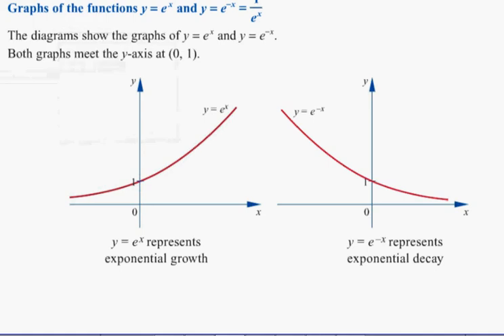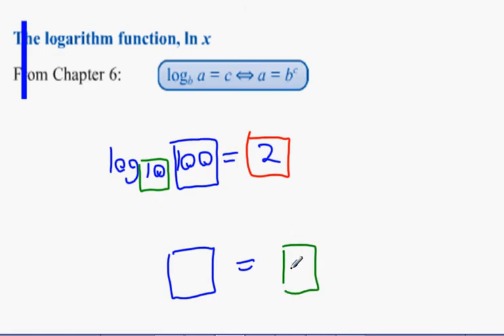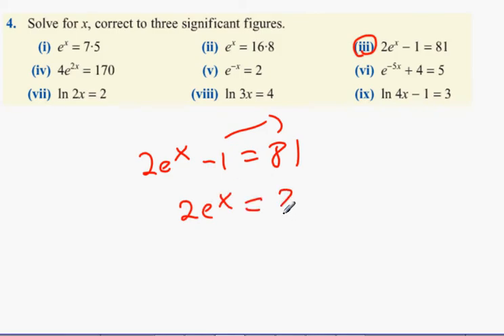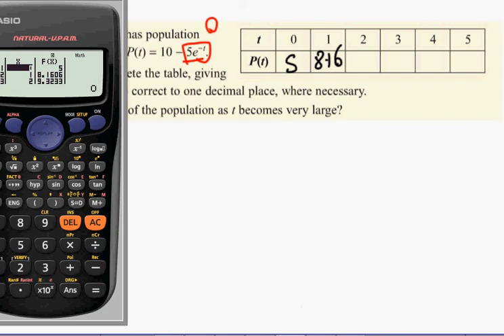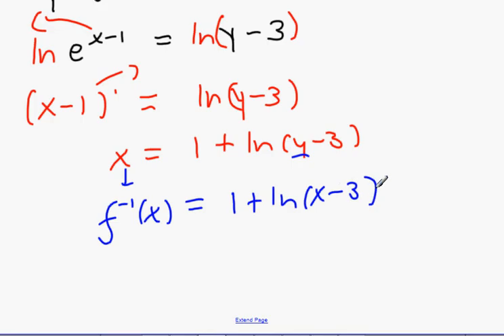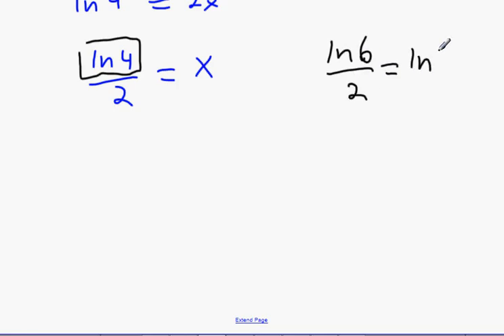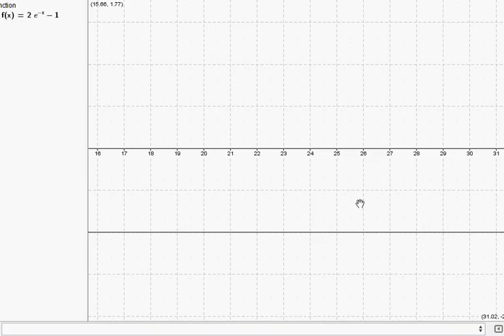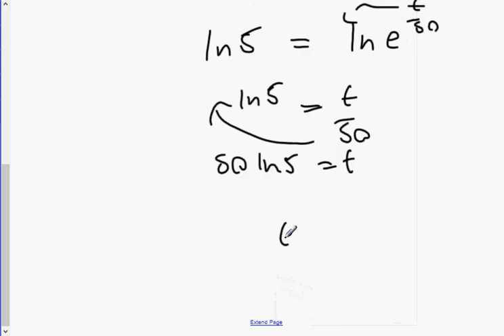5th exercise 12 6 q3q4q6q7q8q10q12q13q14q16